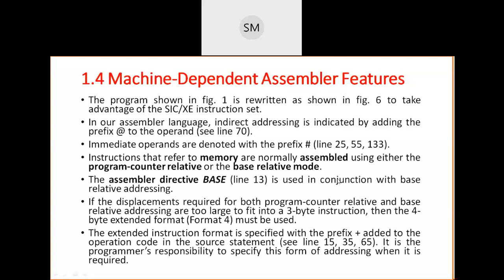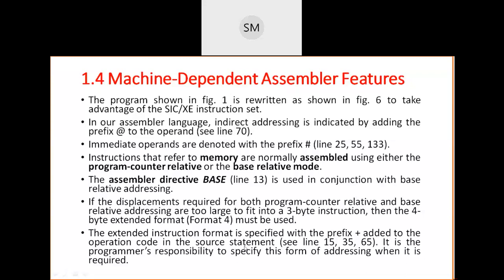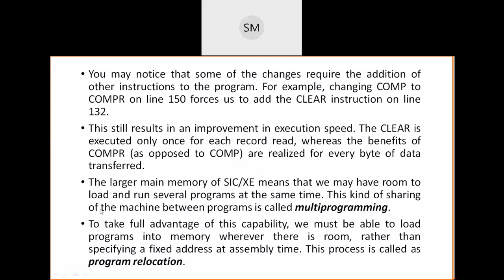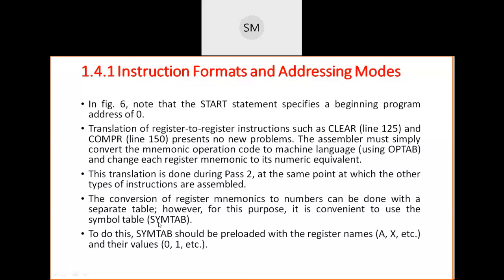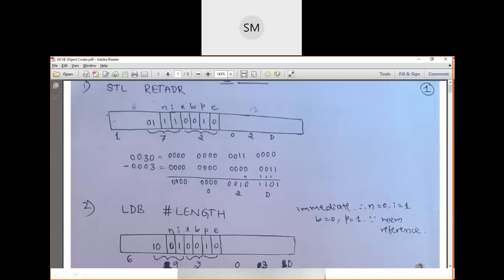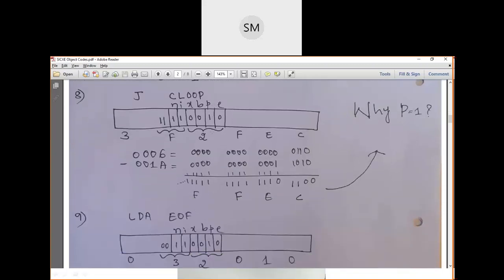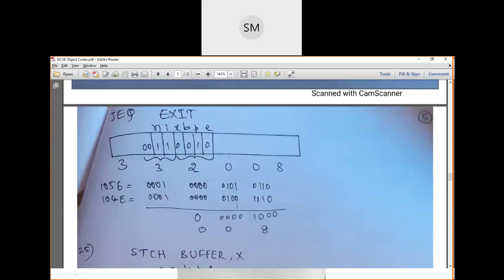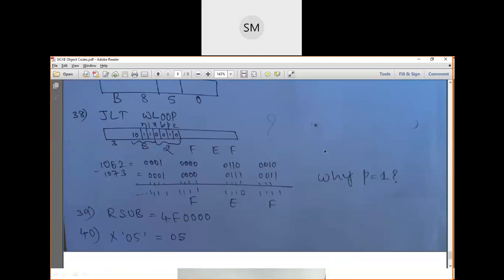Module1_Class11_SICXE Object Codes_2021 05 04_10 41 45